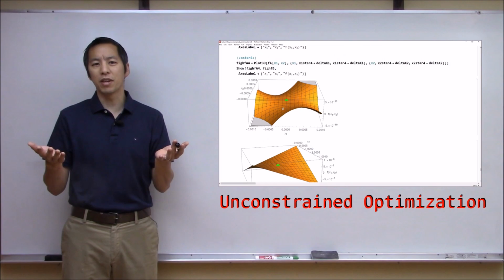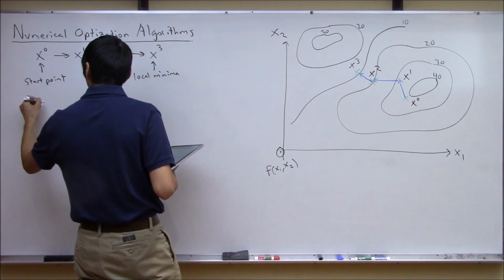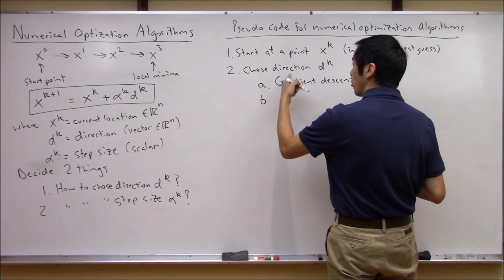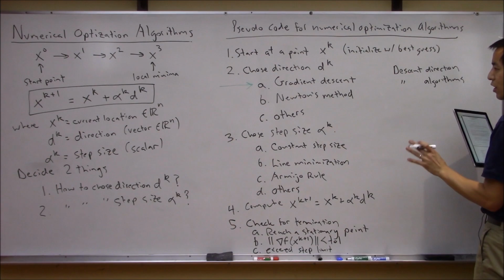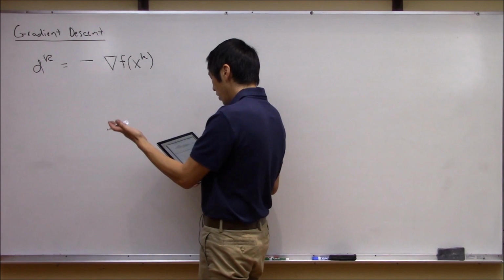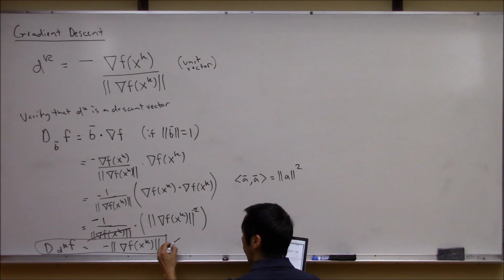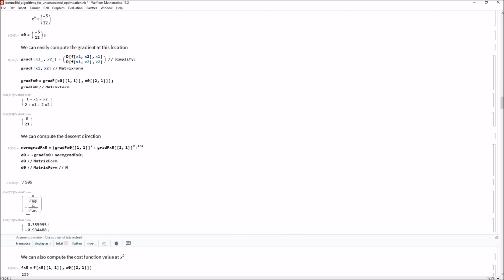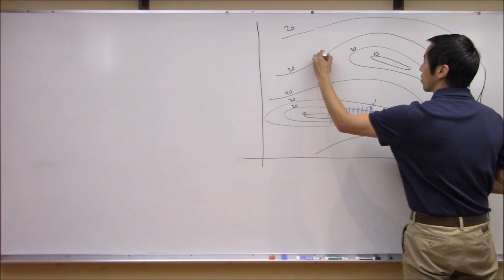Numerical Optimization Algorithms: Gradient Descent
In this video we discuss a general framework for numerical optimization algorithms.  We will see that this involves choosing a direction and step size at each step of the algorithm.  In this vide, we investigate how to choose a direction using the gradient descent method.  Future videos discuss how to

Topics and timestamps:
0:00 – Introduction
2:30 – General framework for numerical optimization algorithms
18:41 – Gradient descent method
32:05 – Practical issues with gradient descent
36:53 – Summary